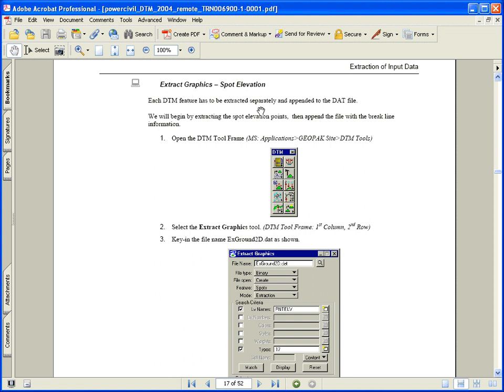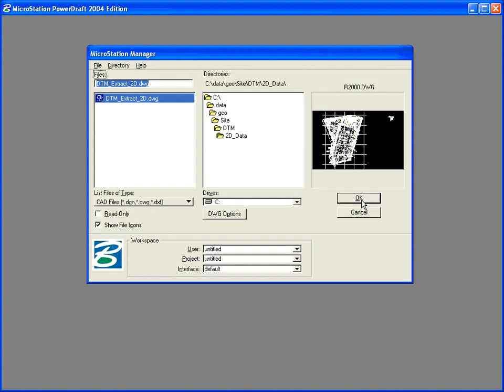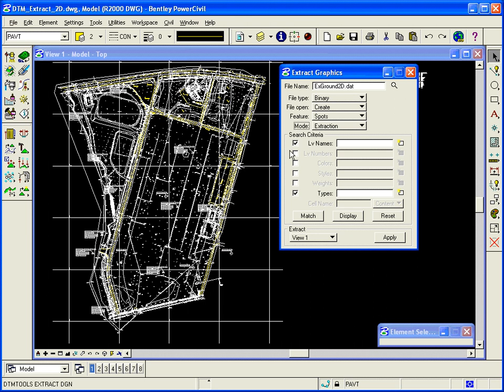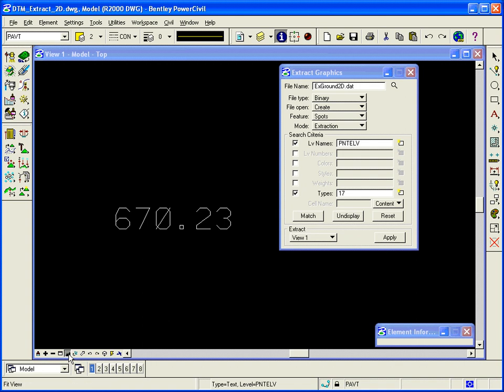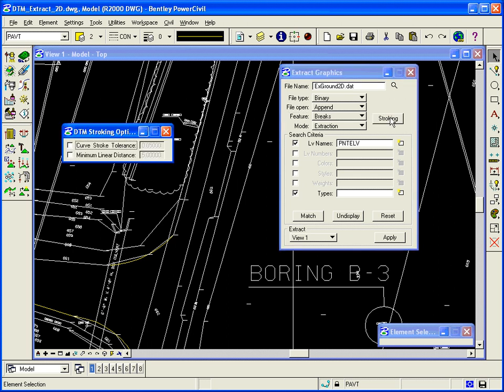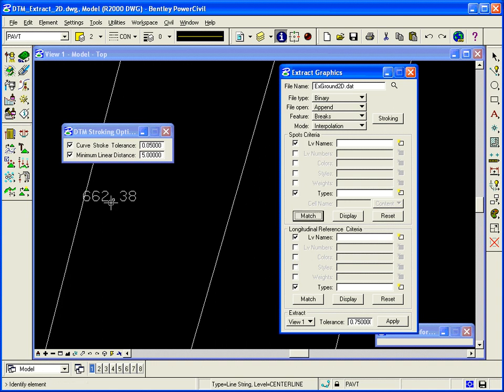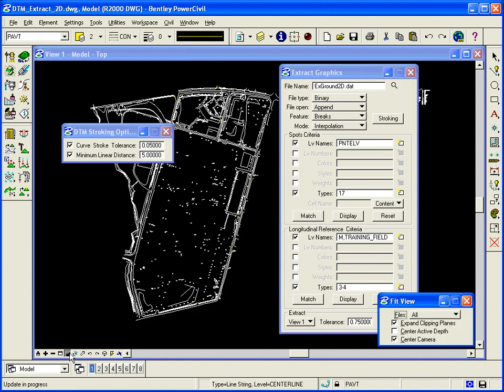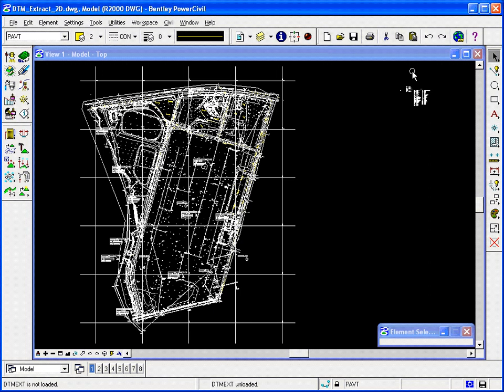2D CAD File Extract Graphics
2D CAD File Extract Graphics